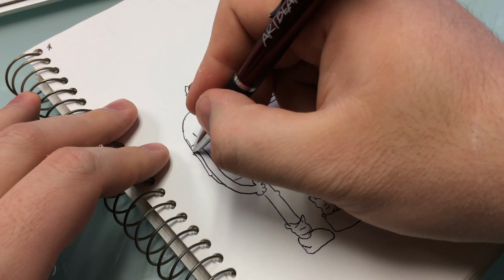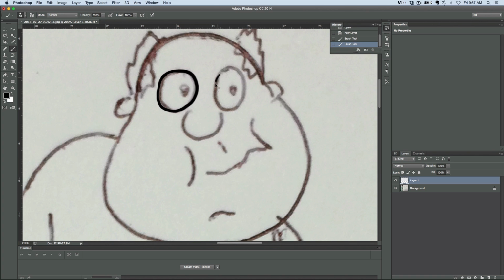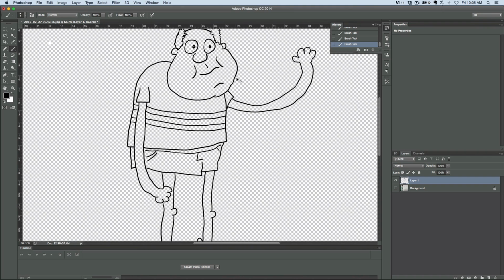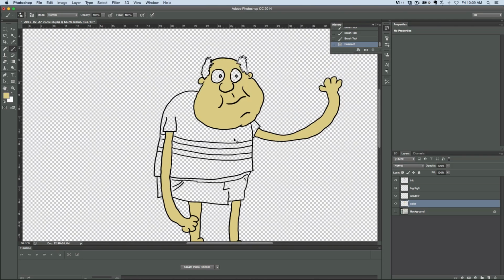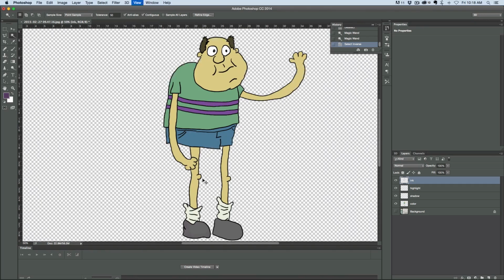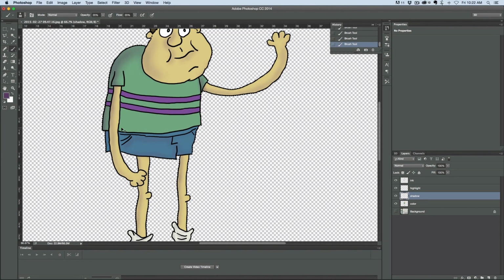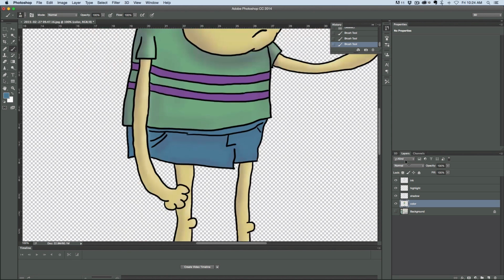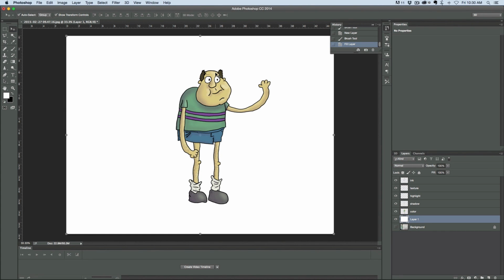drawing in photoshop tutorial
What? not an after effects tutorial.  thats right, i'm trying something a bit different,  doing a Drawing/Photoshop tutorial.  This is a technique of drawing called,  "The Polished Turd"  why? well, because it looks like a crappy drawing but only better :)